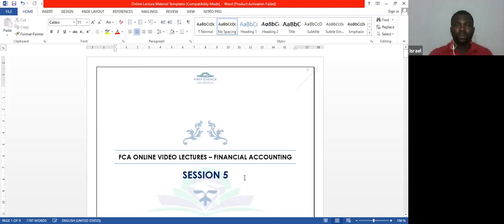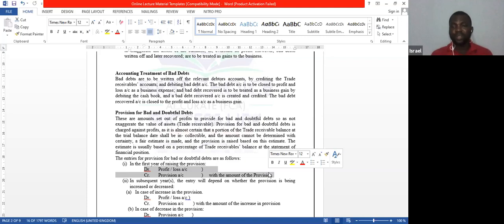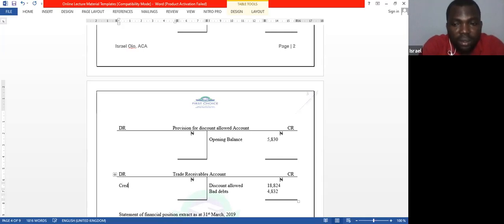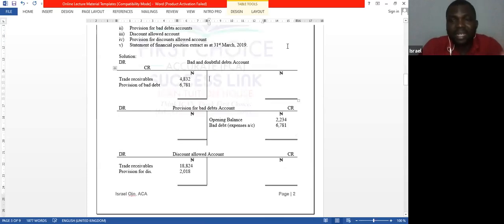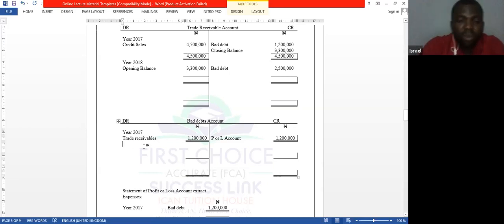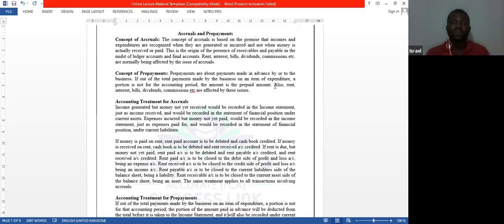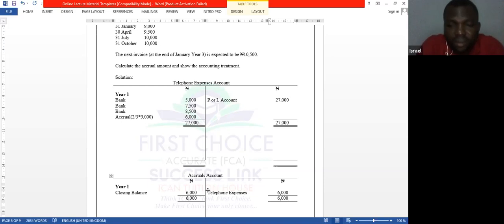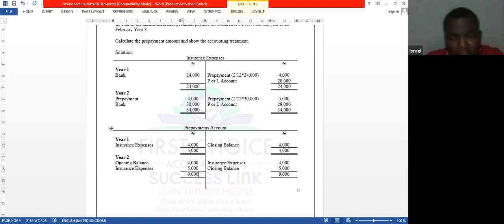FCA FA VIDEO LECTURE SESSION 7